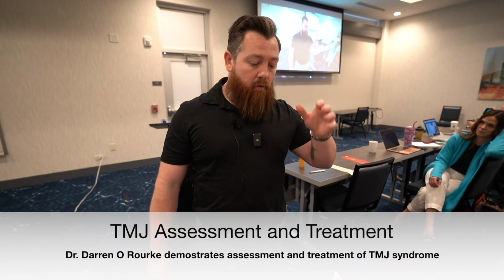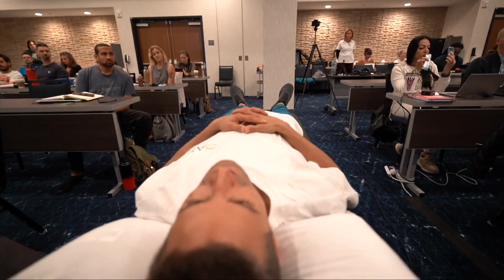TMJ Assessment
From the 2023 Orthopedic Acupuncture Symposium, Darren O'Rourke covers how to assess the TMJ.

On-demand and in-person classes can be found at aseseminarsllc.com.